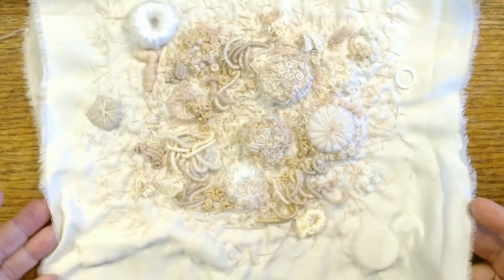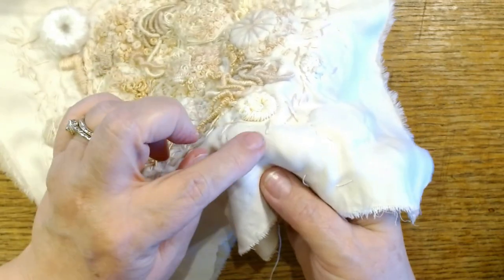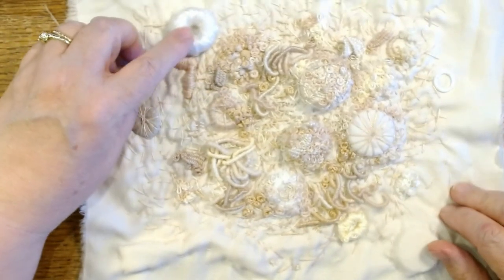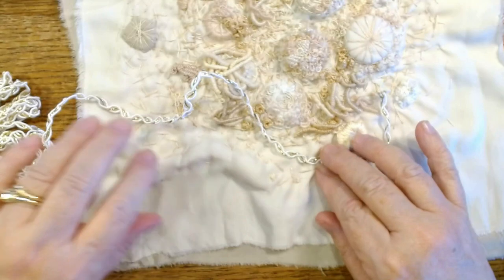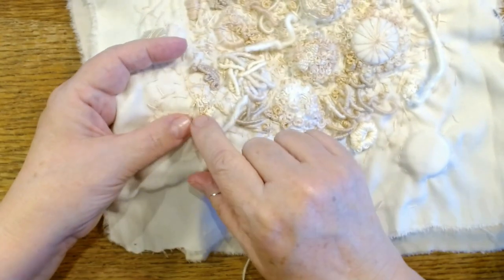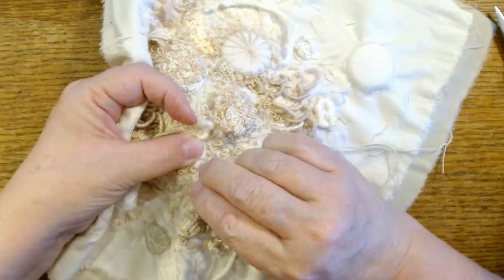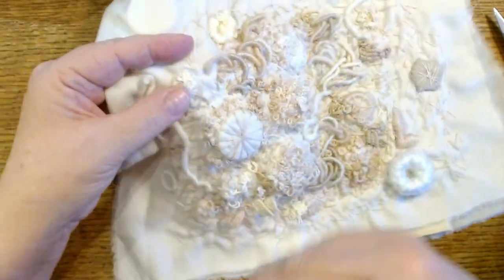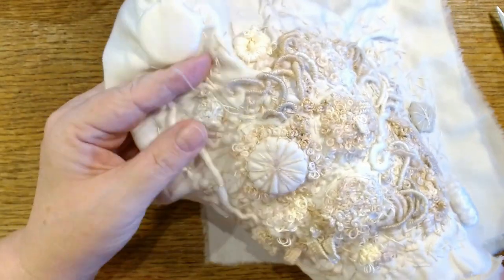Adding More Texture to my ENCRUSTED EMBROIDERY Textile Art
Join me while I do a little more work on my encrusted embroidery piece.